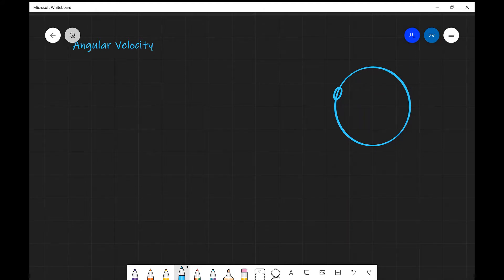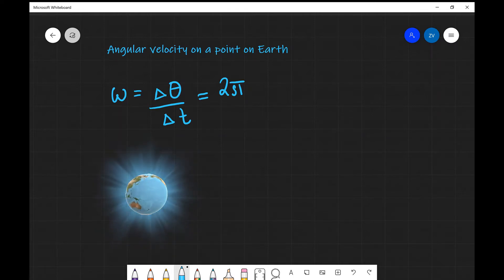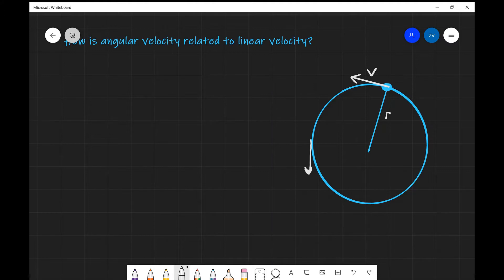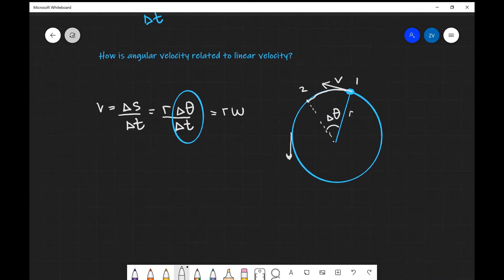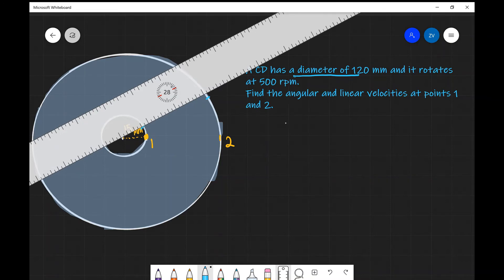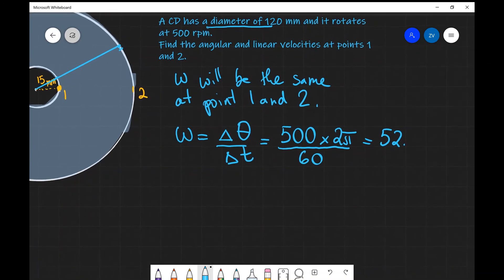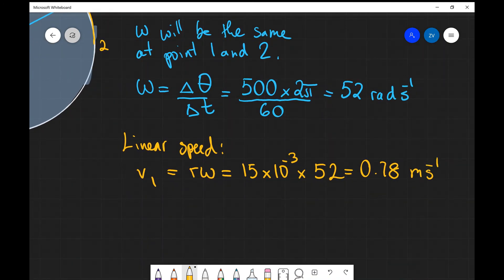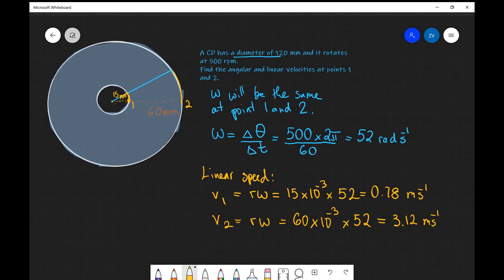A Level Physics: Angular Velocity, angular velocity on Earth, angular and linear velocity, RPMs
What is angular velocity?
The relationship between angular and linear velocities.
How to convert from rpm to radians per second.

Chapters:
00:00 What is angular velocity?
01:00 Angular velocity of the Earth
02:27 Angular and linear velocity
04:40 Example Question and solution
06:47 RPM to radians per second conversion
08:10 Finding the linear speed